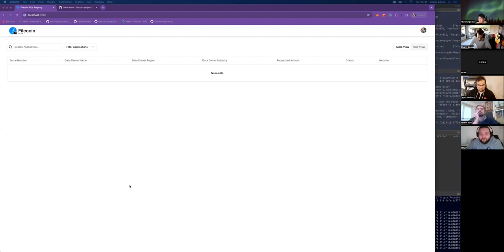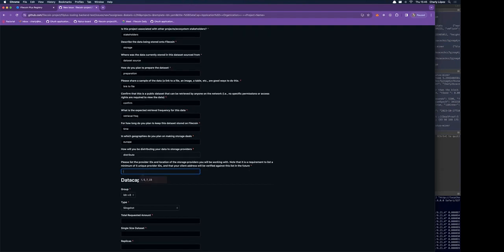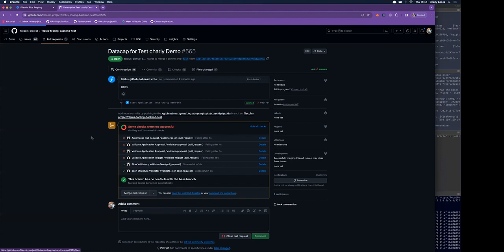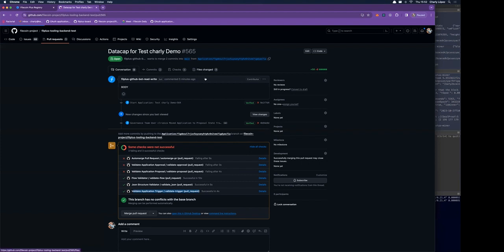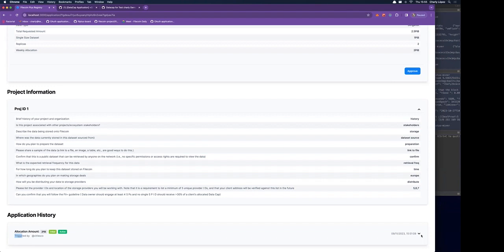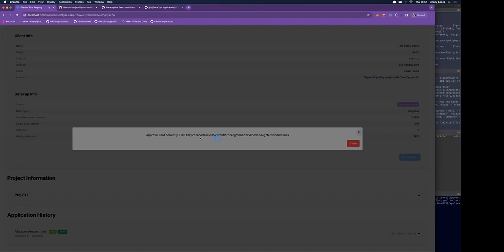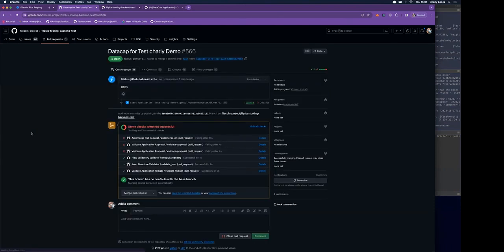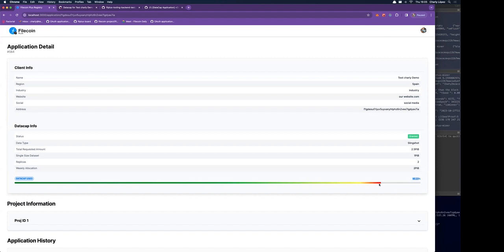LabWeek 2023 - Datacap Application Tooling Update Demo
Over the past few months, the Fil+ team has been tirelessly refining our approach to monitoring datacap applications. We're thrilled to introduce a comprehensive update to our Fil+ tooling, designed to enhance and streamline the datacap application process.

Credits: Charly Riesco from Keyko